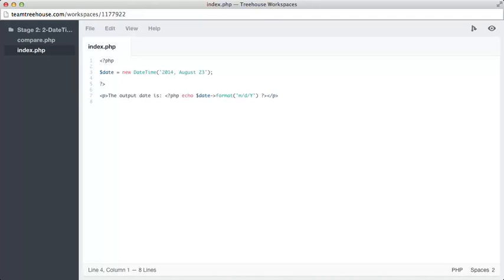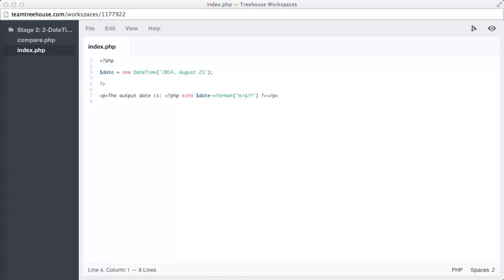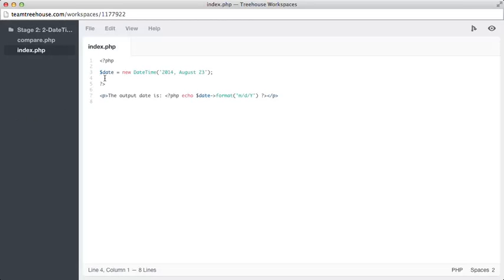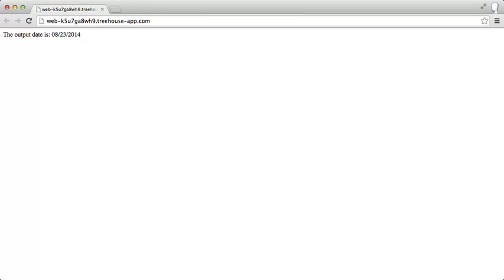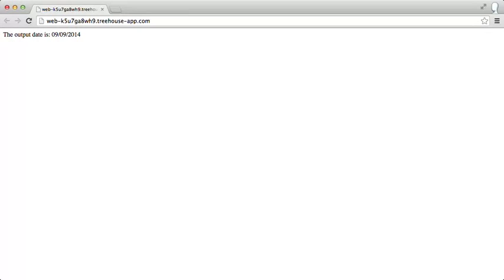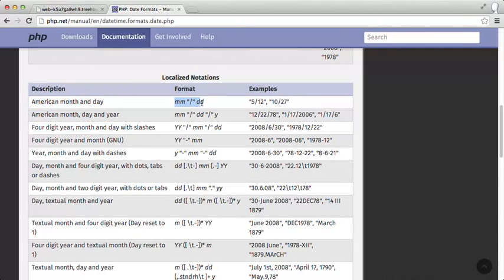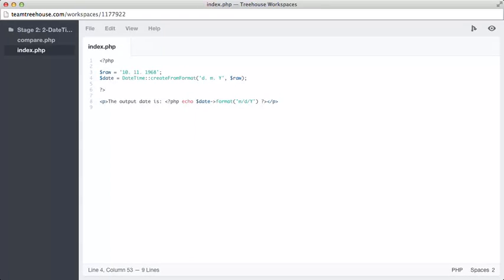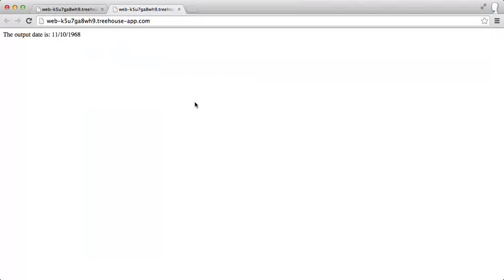PHP BEST PRACTICES